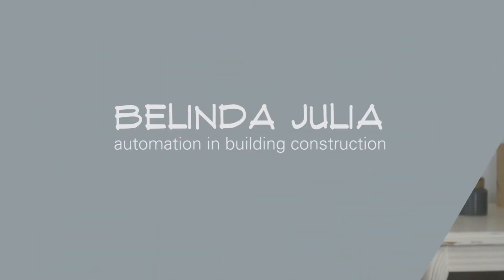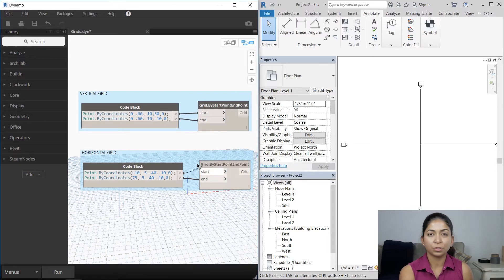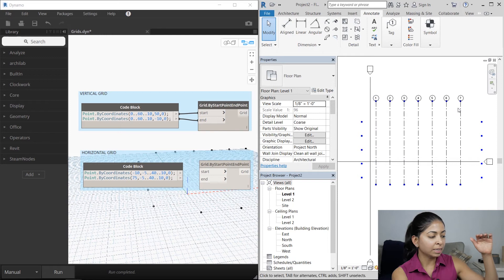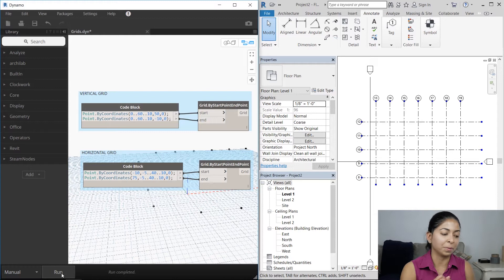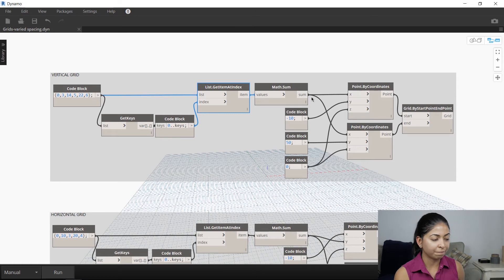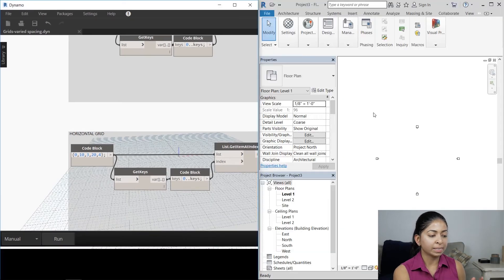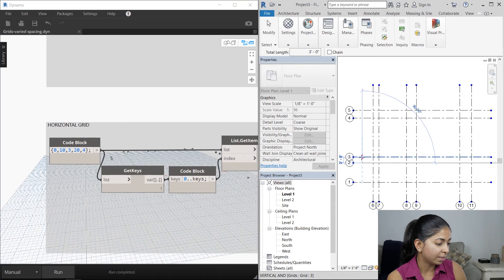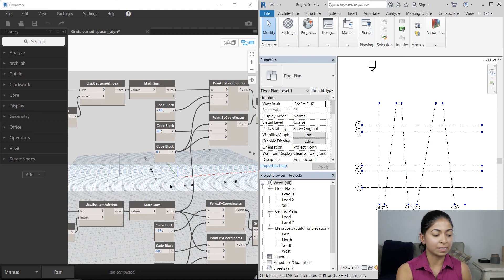How to create column grids in Revit using Dynamo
This tutorial will show you how to automate the creation of horizontal and vertical grids in Revit with Dynamo. Create grids with fixed or variable spacing and angled grids too!

// ABOUT ME //
Born and raised in Dubai, originally Indian, now living in Dallas, Texas. That’s my background. I’ve got a Bachelors and Masters degree in Architecture. I’ve worked at architecture, construction, interior design, and furniture and equipment planning firms. I’m currently working as an independent contractor and gaining a well-rounded perspective of the building construction industry. I’m looking to solve the inefficiencies I face in my work through automation.